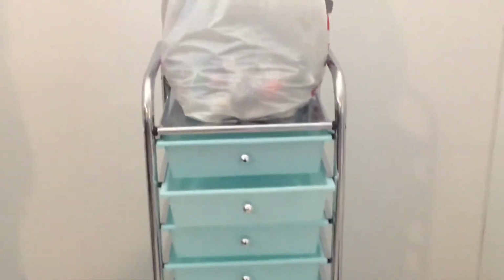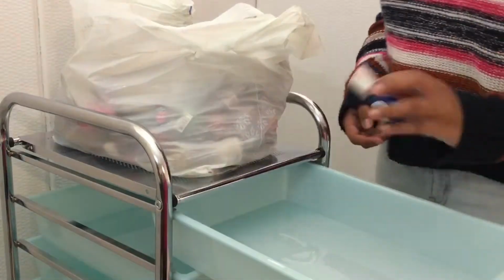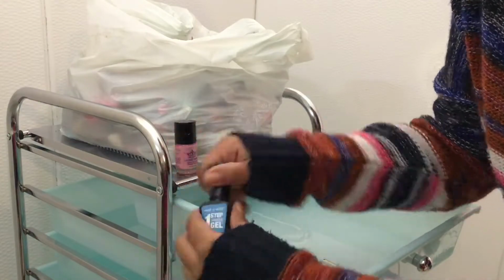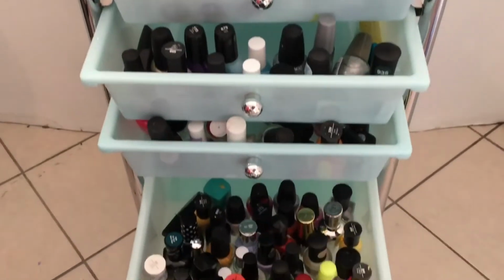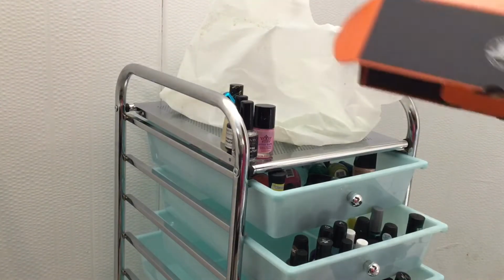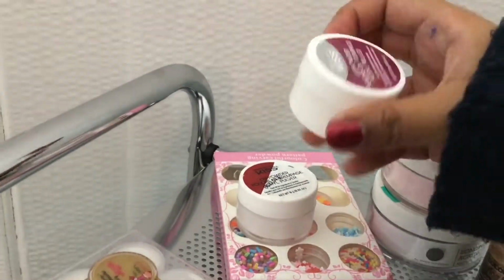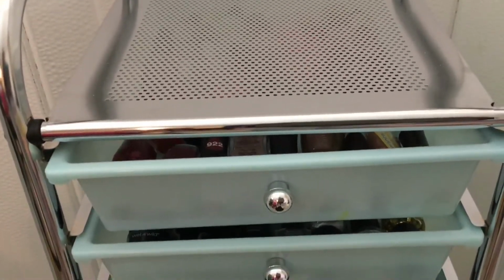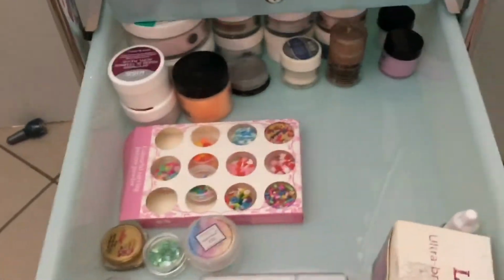I Finally Organized All of My Nail Polish Organization Neat Tidy Up Satisfying 😌 整理指甲油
In todays video I am finally organizing all of my nail polish. I even came across a few that I completely forgot about!